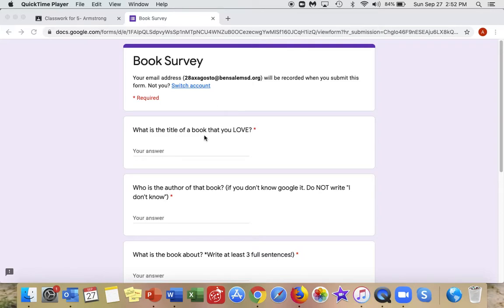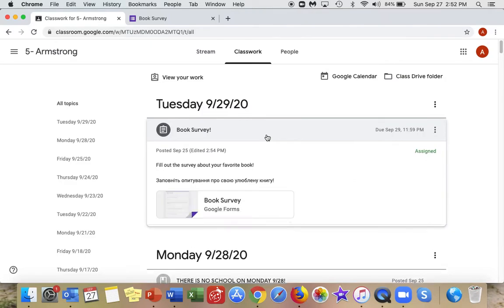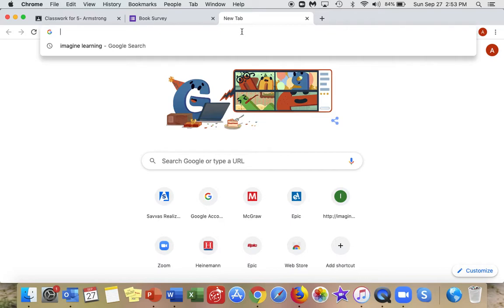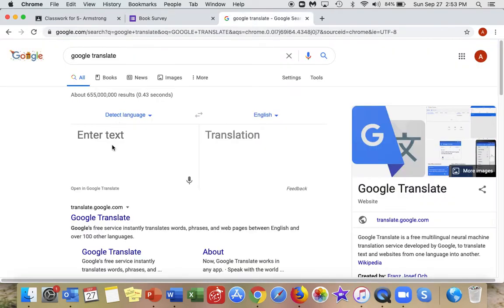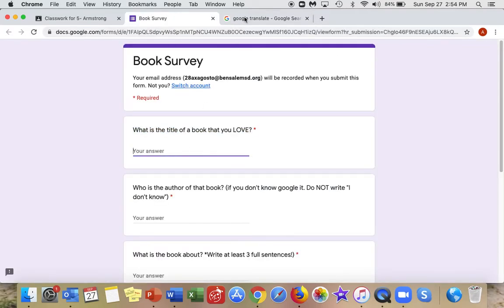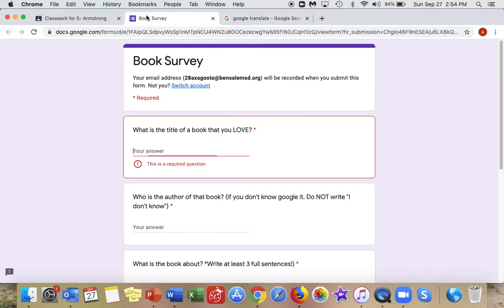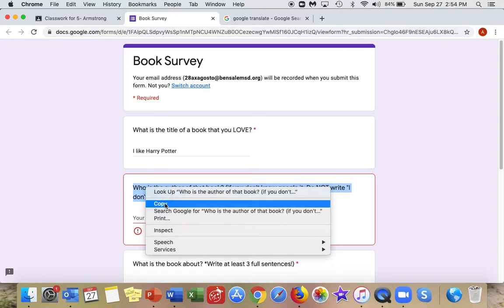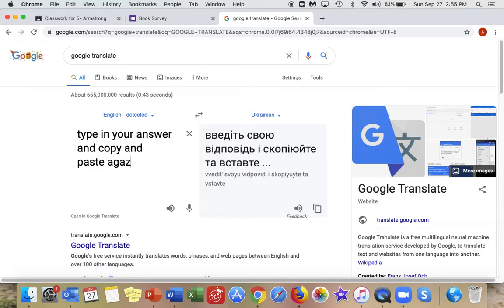How to use Google Translate